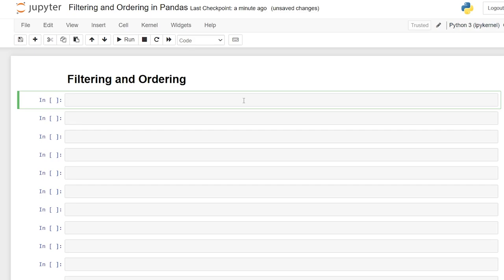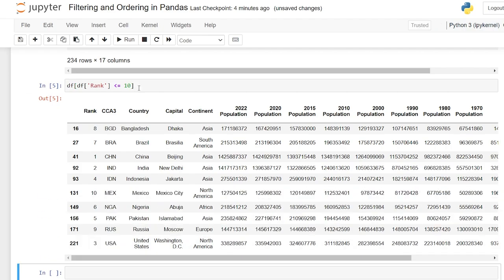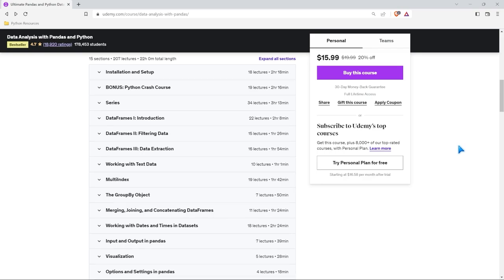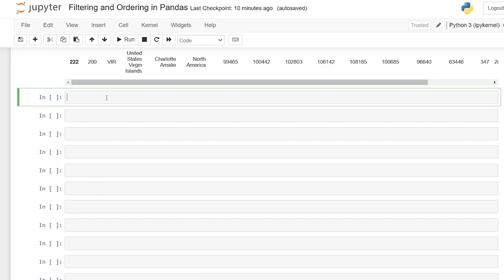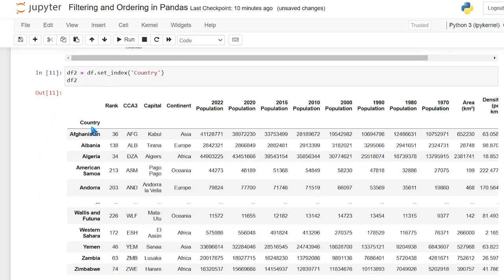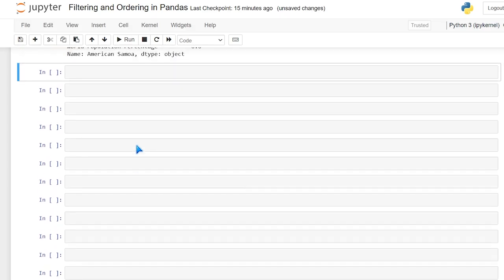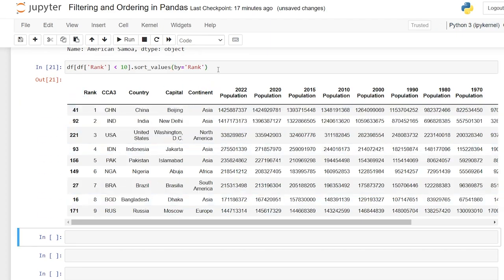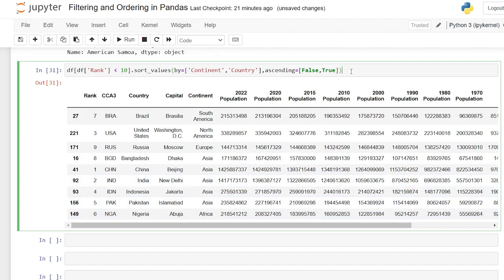Filtering Columns and Rows in Pandas | Python Pandas Tutorials